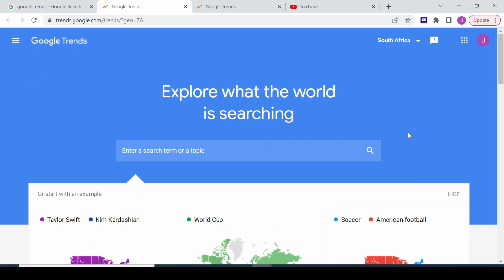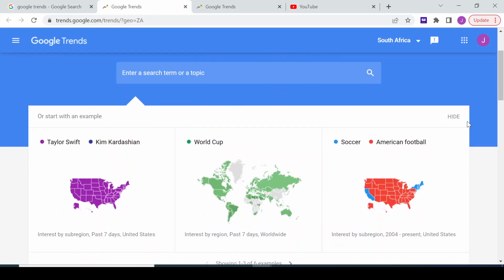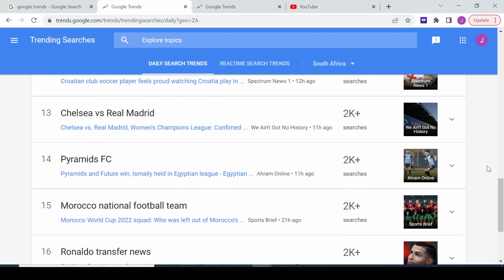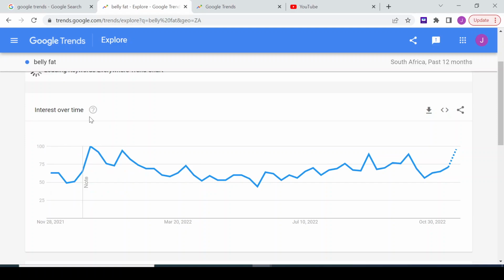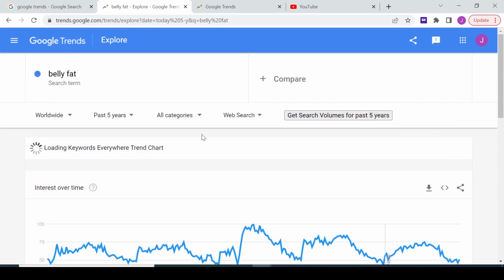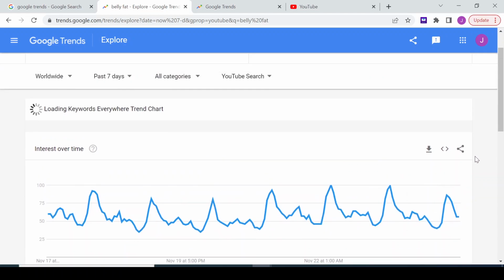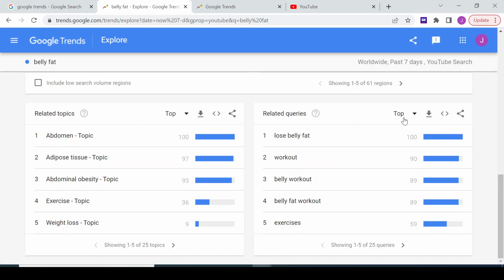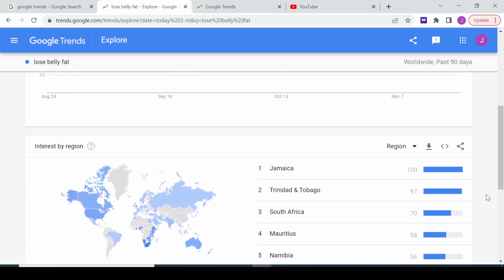Google Trends: Online Tool for Improving Search and YouTube Views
Google Trends is a website by Google that analyzes the popularity of top search queries in Google Search across various regions and languages. The website uses graphs to compare the search volume of different queries over time.